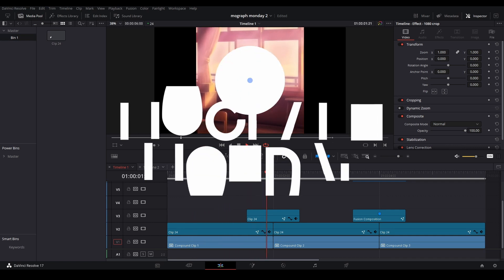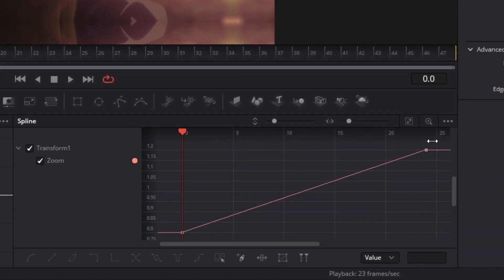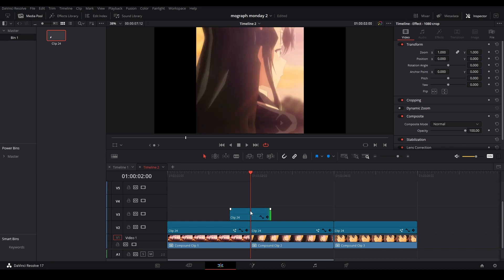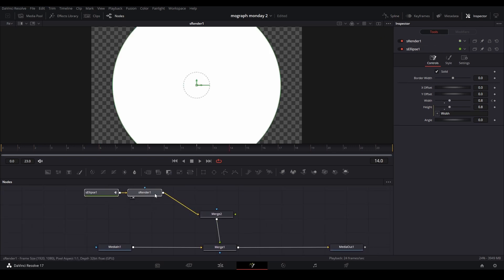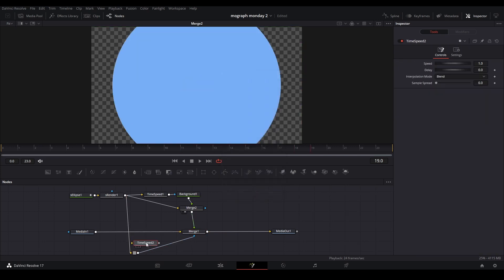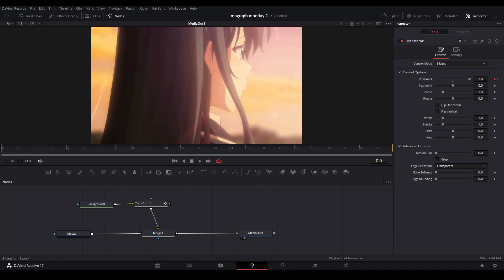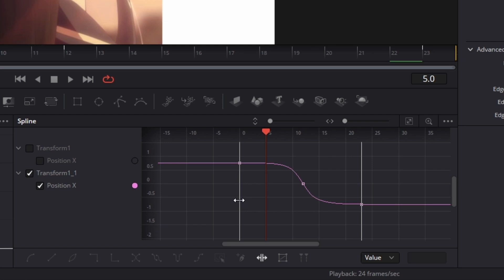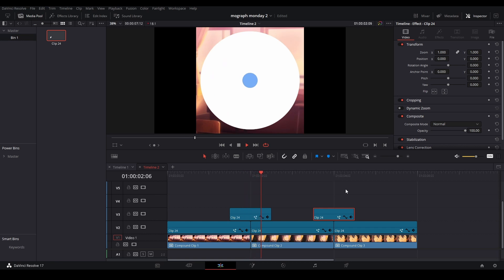Mograph Monday | Motion Graphic Transitions | DaVinci Resolve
In this video I will teach you how to make motion graphic transitions in davinci resolve. I showed a circle transition and a mograph slide transition.

PeeJ ent PeeJ_ent PeeJ RL AMV Edit AMV Edits AMV Editing Anime Video Anime Music Video Davinci Resolve motion graphics